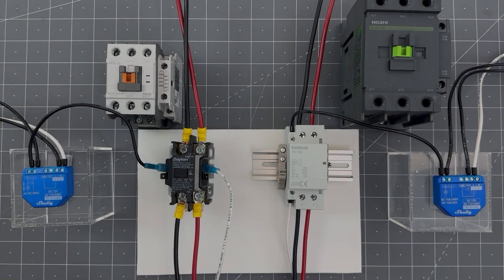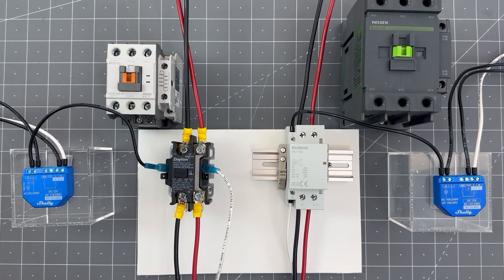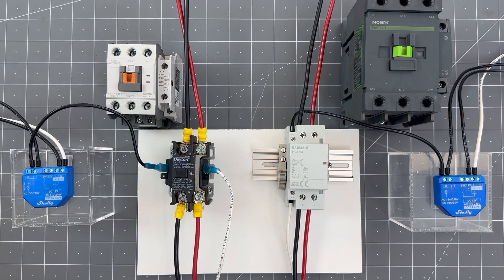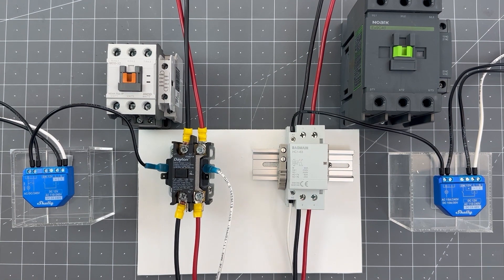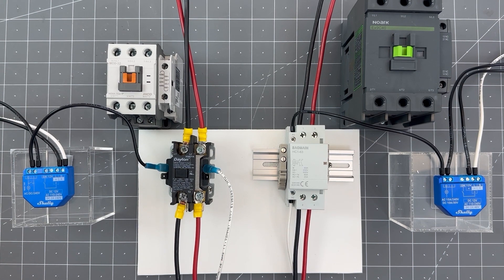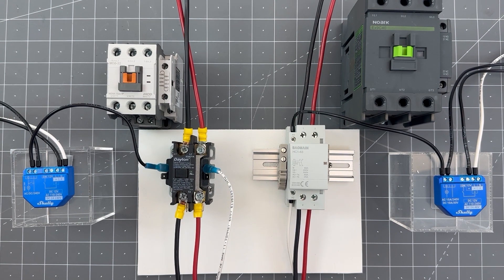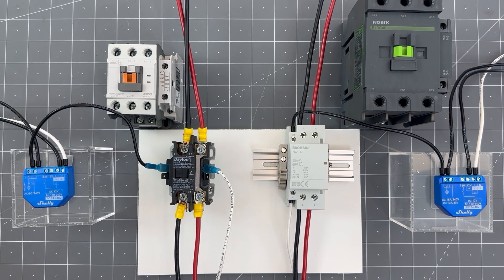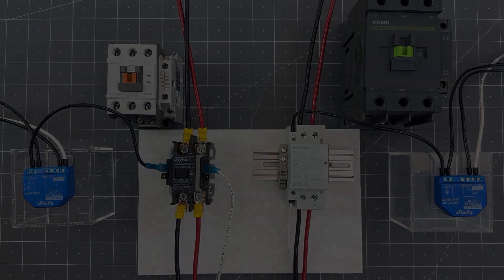Shelly Contactors - Tips and Tricks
Contactors are relays for high amperage or multi-wire circuits. They're simple to use and, when paired with a Shelly relay or energy meter, a properly rated contactor allows you to control any electrical circuit.